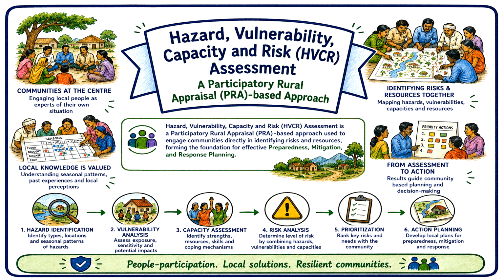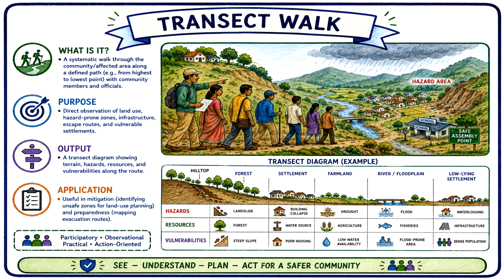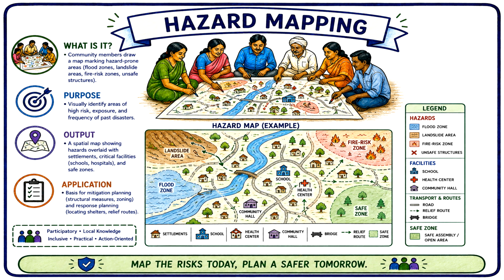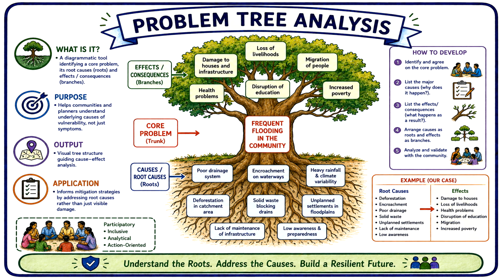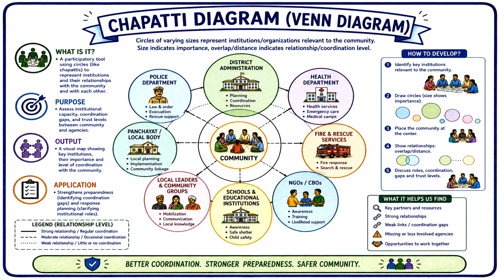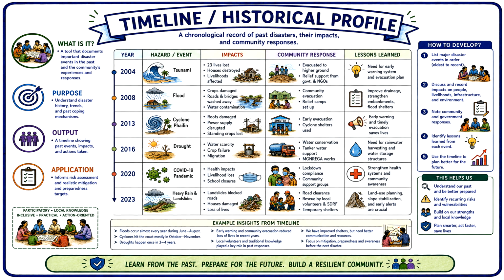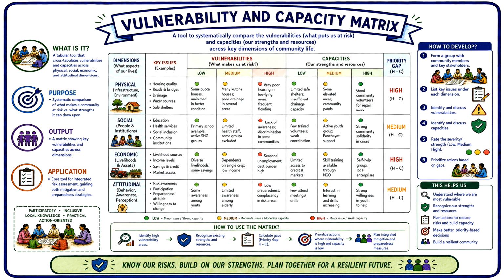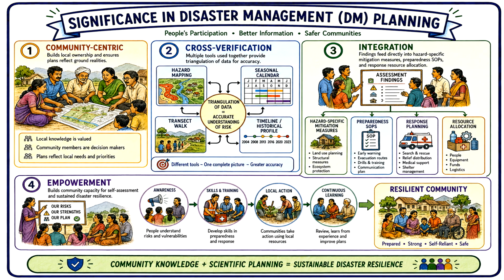Hazard, Vulnerability, Capacity and Risk HVCR Assessment Tools and Techniques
HVCR assessment uses participatory and scientific tools to identify hazards, vulnerabilities, existing capacities, and potential risks within a community. Hazard assessment uses hazard maps, historical records, GIS, remote sensing, and seasonal calendars. Vulnerability assessment examines physical, social, economic, and environmental conditions through household surveys, vulnerability mapping, focus group discussions, and transect walks. Capacity assessment identifies available resources, institutions, skills, infrastructure, and coping mechanisms using resource inventories and institutional mapping. Risk assessment combines hazard, exposure, vulnerability, and capacity information through risk matrices, GIS-based analysis, and scenario development. These tools support evidence-based disaster preparedness, mitigation, response, and resilience planning.